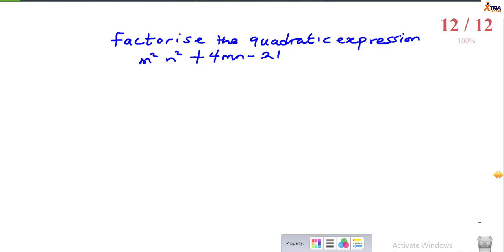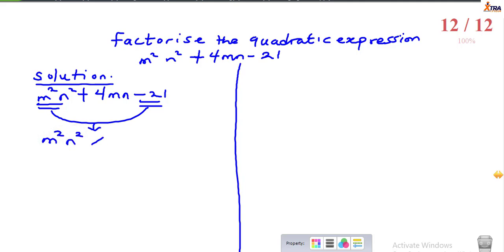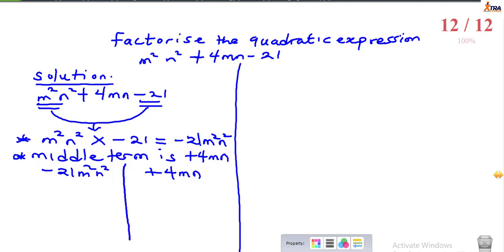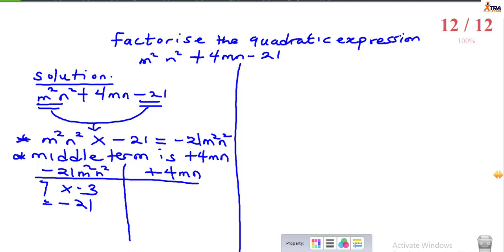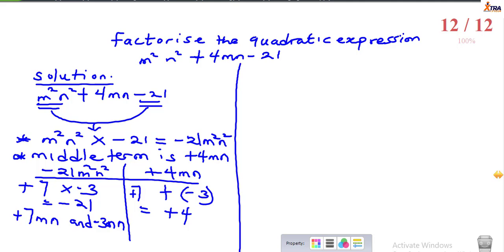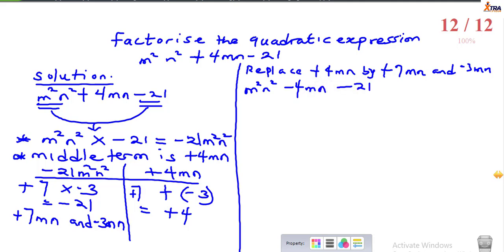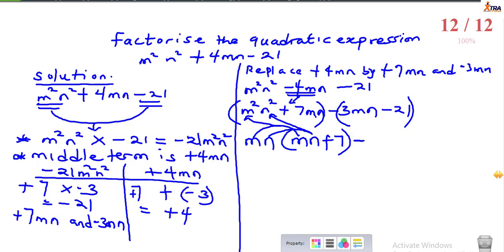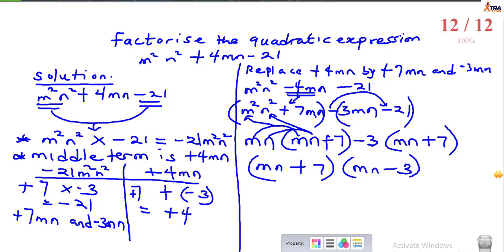Quadratic equations Lecture 4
More questions on Quadratic equations